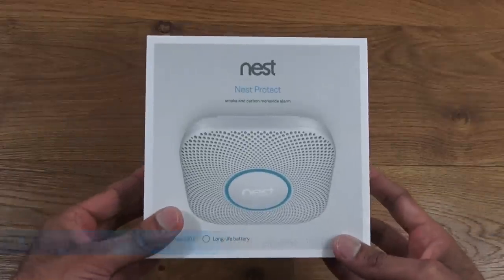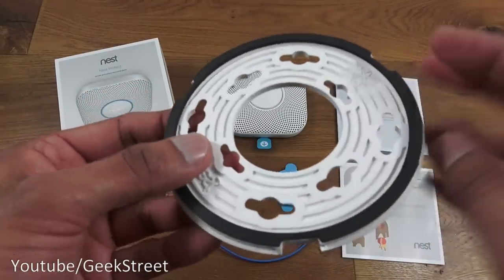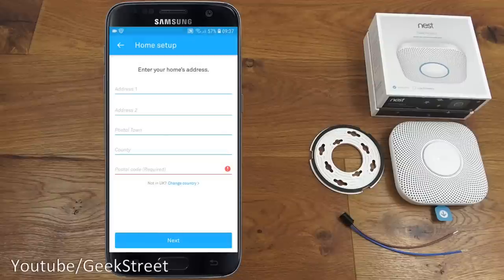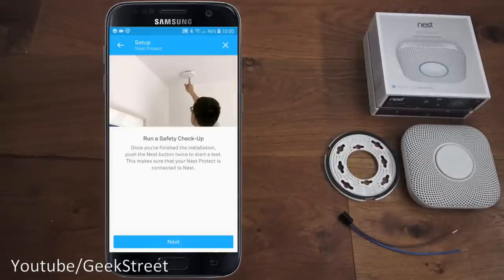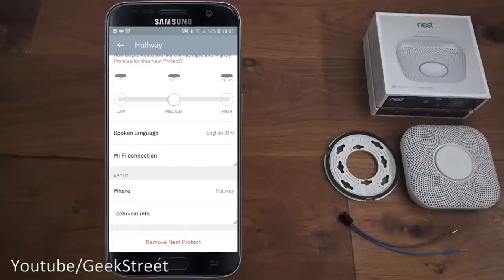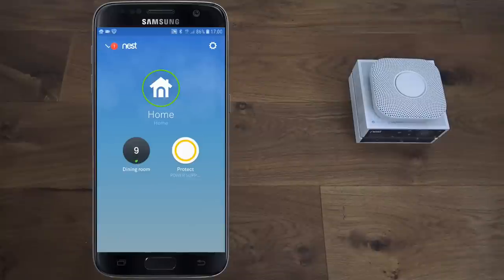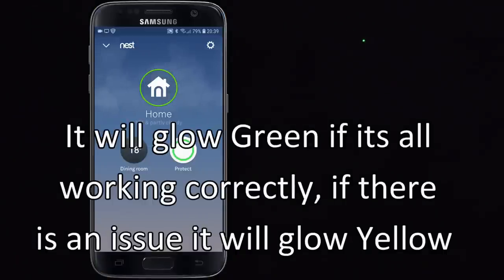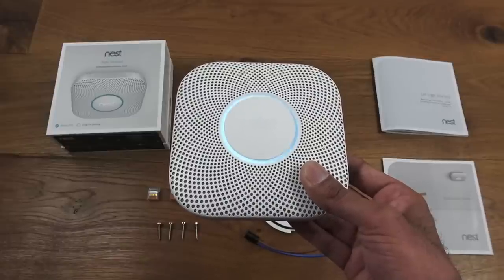Nest Protect Unboxing and Complete Setup for Beginners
This video shows the unboxing and support of the Nest Protect 2nd Generation Smoke + Carbon Monoxide Alarm (Wired)

Content TIMESTAMP
00:00 Timestamp
00:11 Unboxing
04:10 Look at the Nest Protect
05:53 Setting up the App
11:53 Look at the Options on the App
13:28 Sound level test
14:41 Test the smoke alarm with smoke
16:36 Nest wired into the mains
17:52 Nightly Promise, give you a path light in the dark
18:36 Installing the Nest Protect
22:26 Final Summary

Nest Protect 2nd Generation Smoke + Carbon Monoxide Alarm (Wired)

Detects smoke and Carbon Monoxide
Voice alarms with custom location - Nest Protect alerts your phone when something’s wrong in case you’re not home. Phone alerts include: Low-battery, Smoke, Carbon monoxide, Sensor failure
Split-spectrum Sensor detects fast- and slow-burning fires
Tells you what’s wrong and where the problem is
App Silence - Nest Protect is the first alarm you can silence from your phone using the Nest App
10-year product lifetime - Nest Protect’s long‐life sensors keep you safe and sound for up to a decade
Wired installation: 230 V connector

Product Description:
Nest Protect has been redesigned from the inside out. It has an industrial-grade smoke sensor, can be silenced from your phone, tests itself automatically and lasts for up to 10 years. And just like the original Nest Protect, it also tells you what's wrong and can even alert your phone.Note:Backup Batteries are also included

Box Contains:
1 x Protect 2nd Generation Smoke + Carbon Monoxide Alarm (Wired)